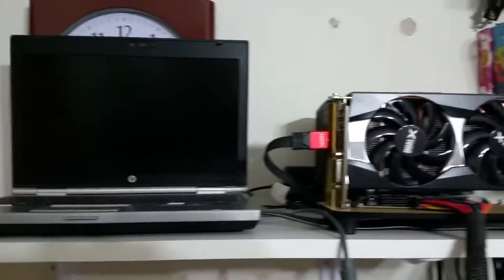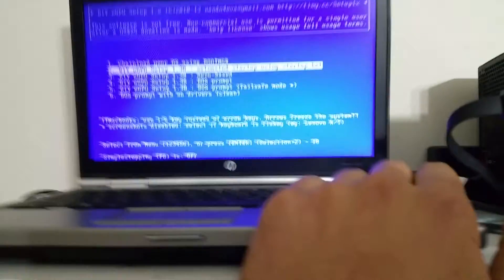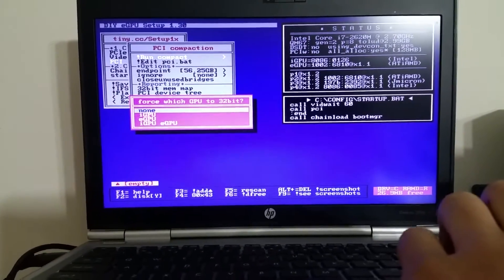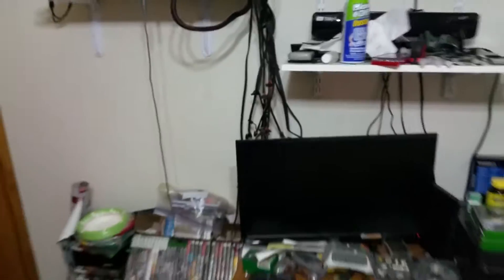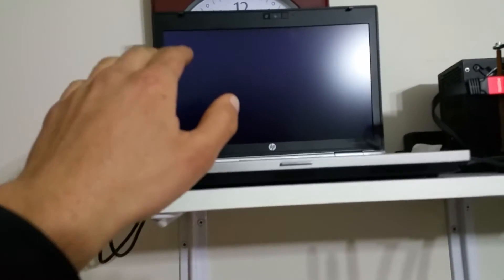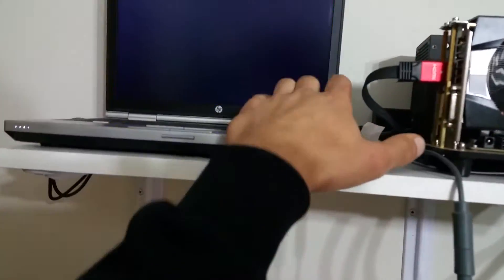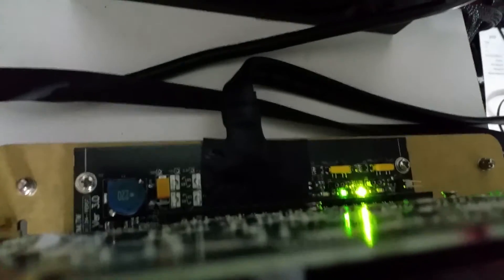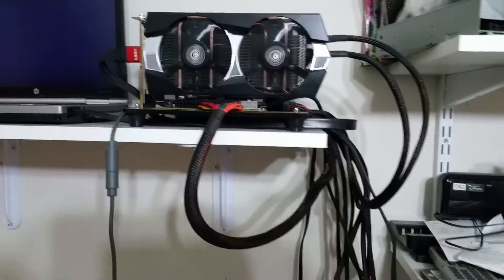eGPU setup 1.x for R9 200 series cards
This is what I have to do to get my r9 270x 4gb card to work on my elitebook 2560p